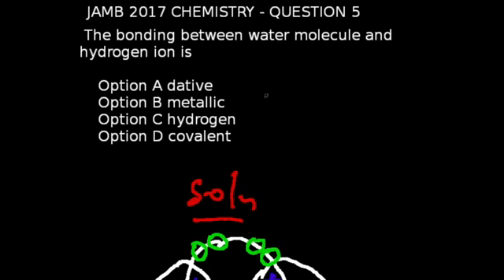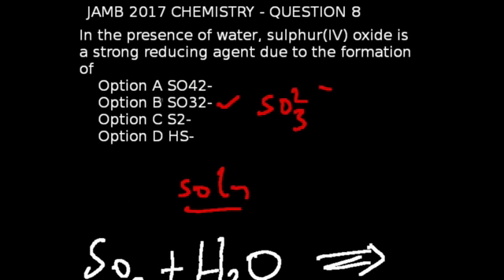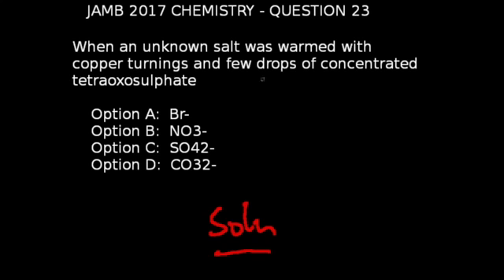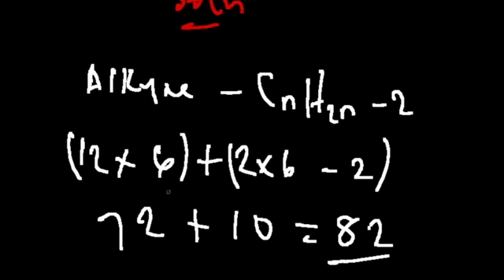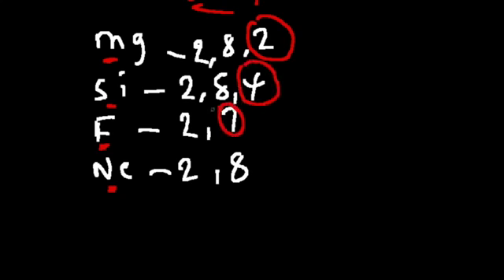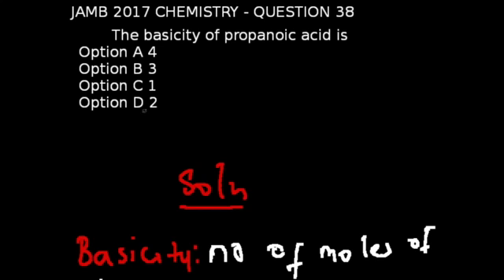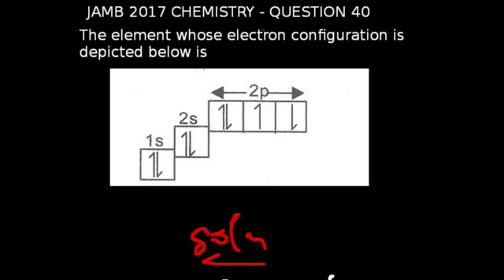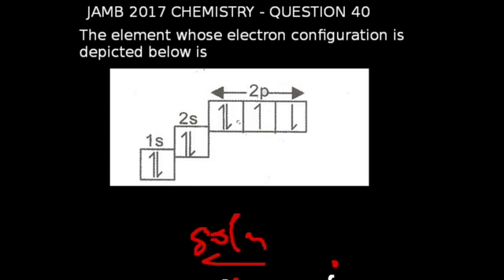JAMB CHEMISTRY 2017